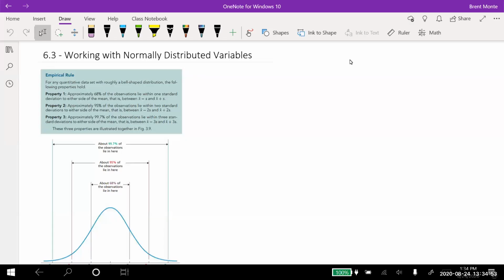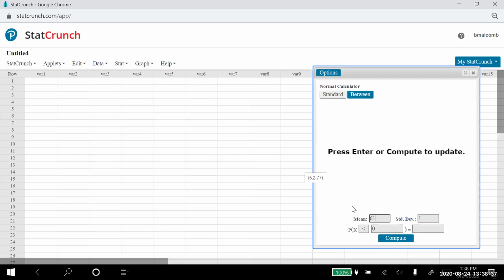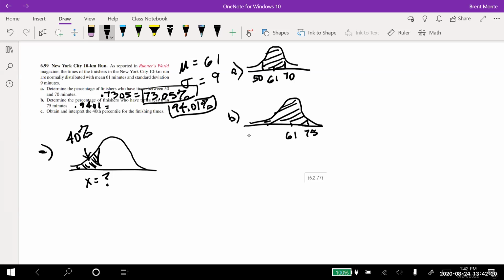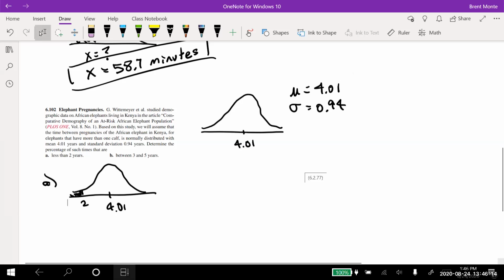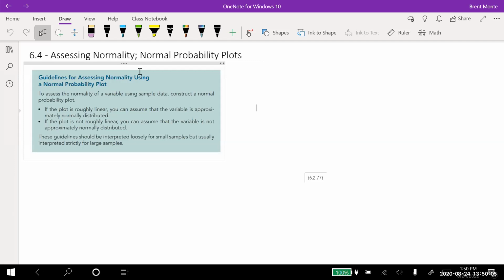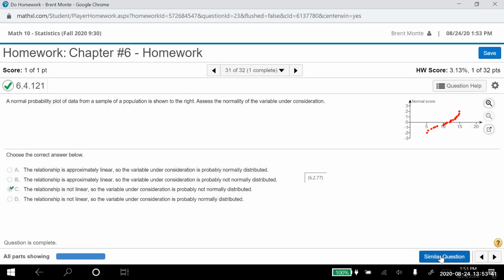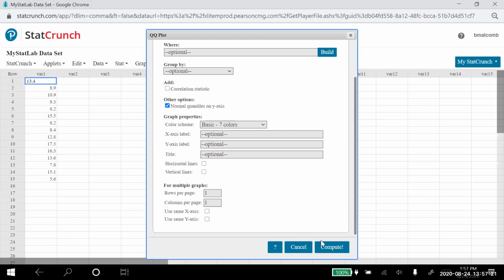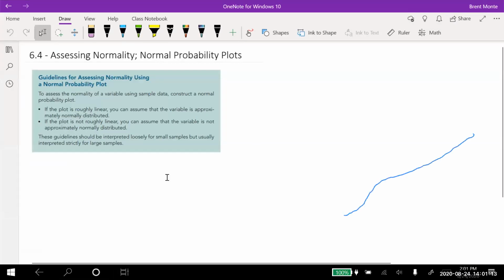Math 10 - Sections 6.3-6.4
Section 6.3 - Working with Normally Distributed Variables
Section 6.4 - Assessing Normality; Normal Probability Plots

Topics include:
6.2 - Using StatCrunch to find probabilities and variable (x) values for normally distributed populations.
6.3 - Assessing normality using normal probability plots, also known as Q-Q plots.  Using StatCrunch to draw normal probability plots / Q-Q plots.